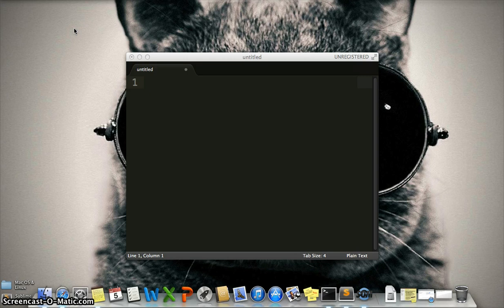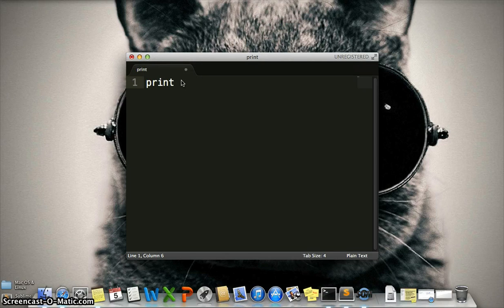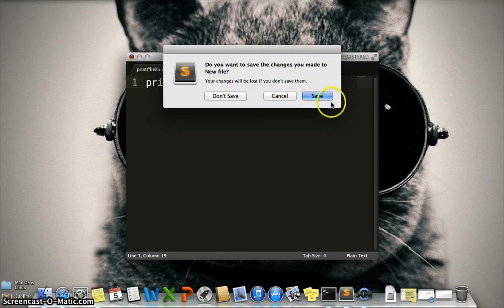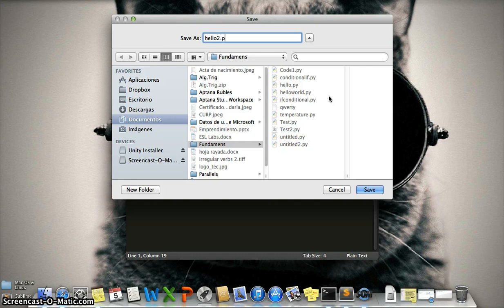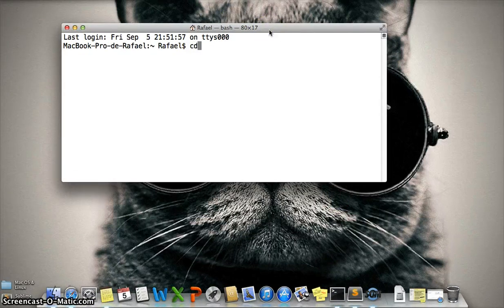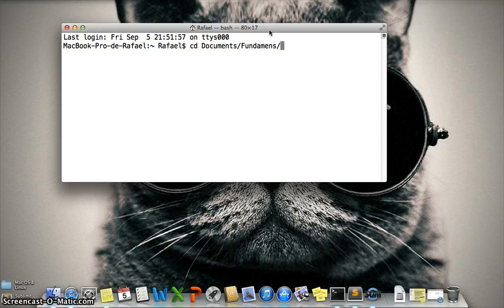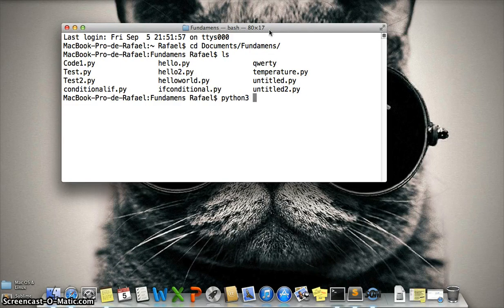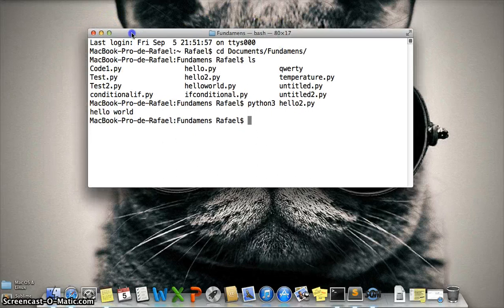How to create and run a Python 3 file on Mac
Hello guys, this my first video "how to run a Python 3 file on Mac", this video is for my programing fundaments class, i hope you enjoy the video and sorry for my english.